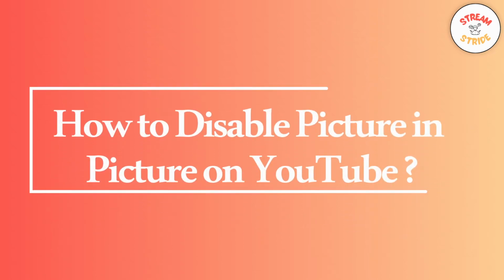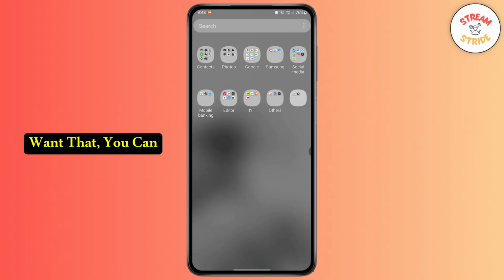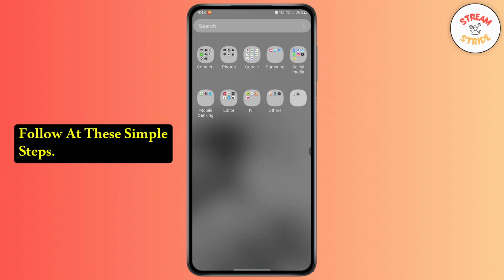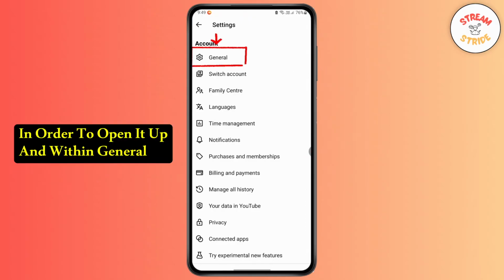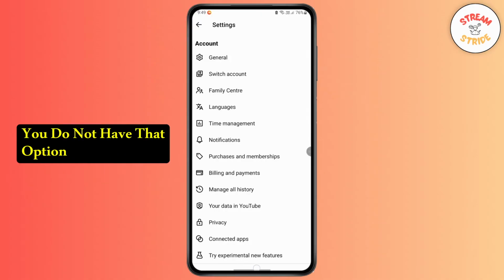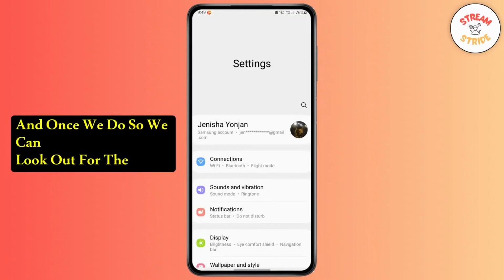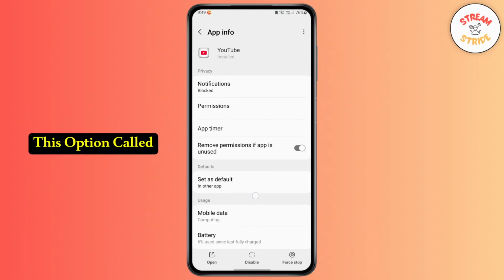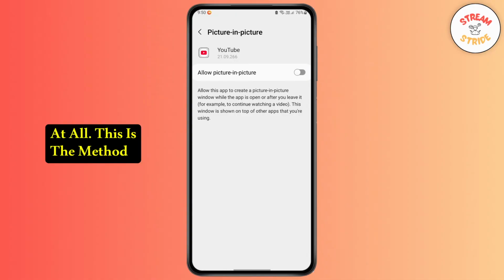How to Disable Picture in Picture on YouTube ?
Welcome to our step-by-step guide on "How to Disable Picture in Picture on YouTube?" If you are wondering how to turn off Picture in Picture on YouTube or stop YouTube videos from playing in a floating window, this video will help you. The Picture in Picture (PiP) feature allows YouTube videos to play in a small floating window while you use other apps, but sometimes users want to disable Picture in Picture on YouTube for a cleaner viewing experience. In this tutorial, we will show you how to turn off Picture in Picture on YouTube, how to disable YouTube floating video mode, and how to stop YouTube PiP mode on your device easily.

How to turn off Picture in Picture YouTube

How to stop YouTube floating screen video

How to turn off YouTube PiP mode

How to disable YouTube mini player / floating player